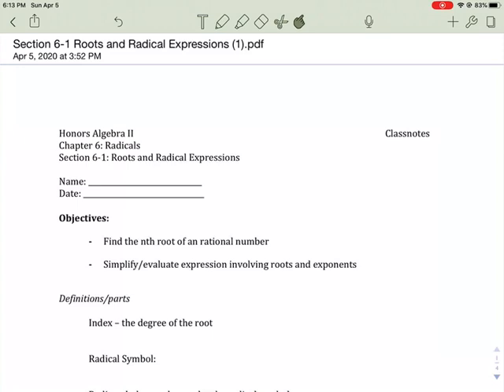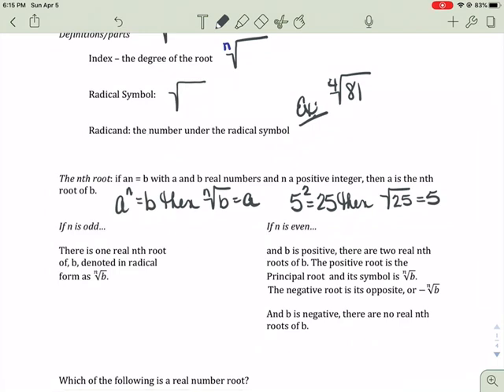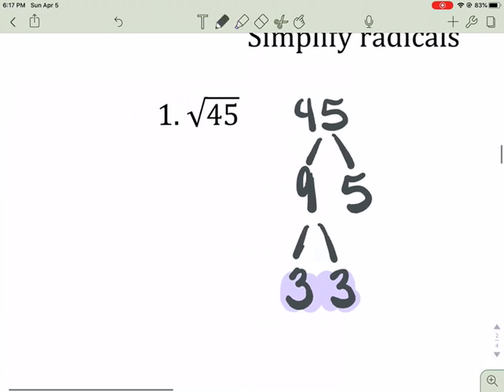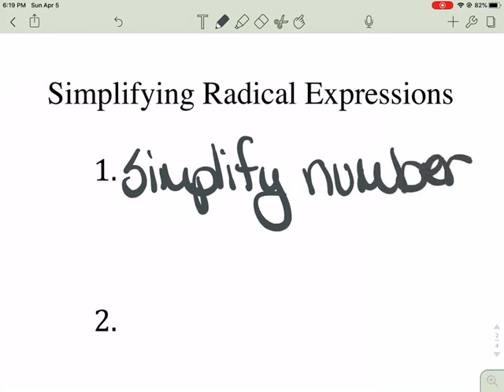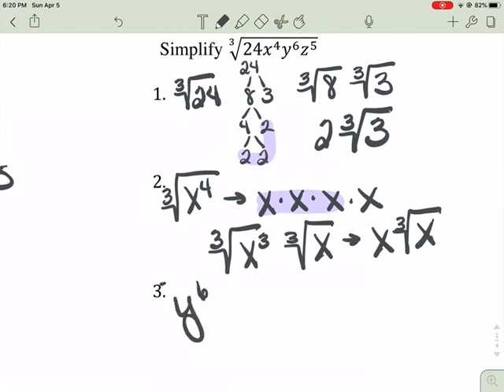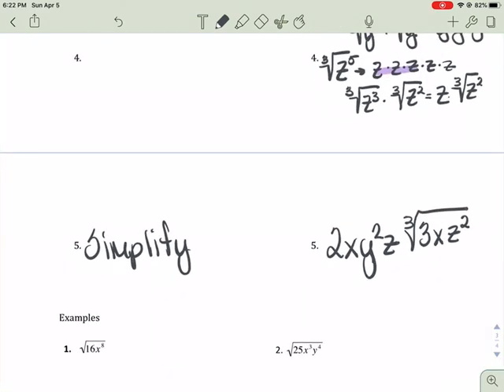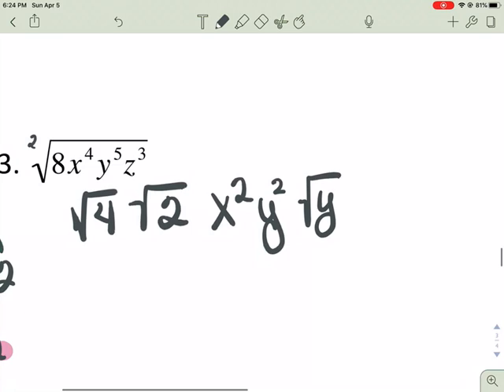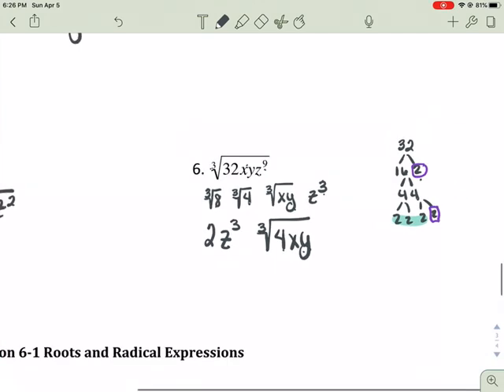Section 6 1 Roots And Radicals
Section 6-1 Simplifying Roots and Radicals